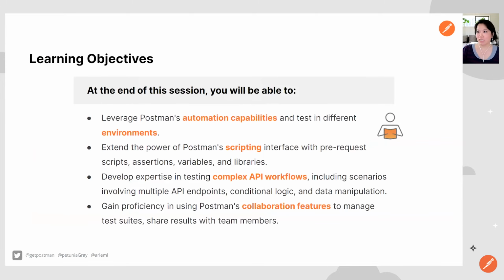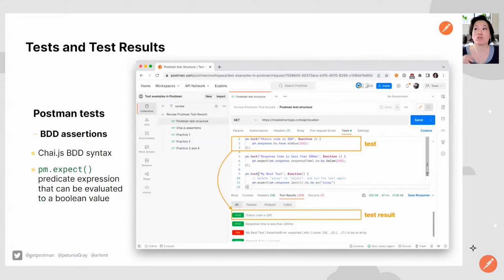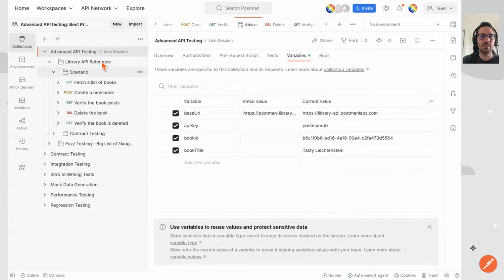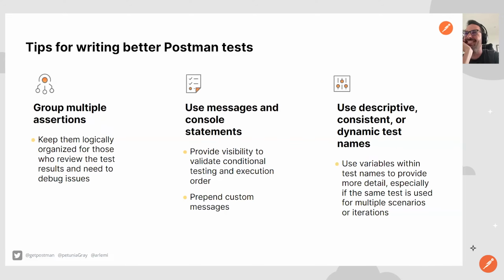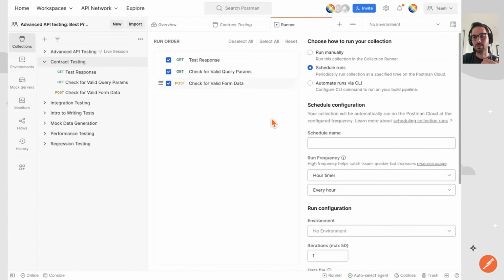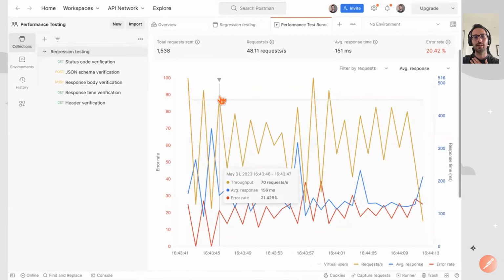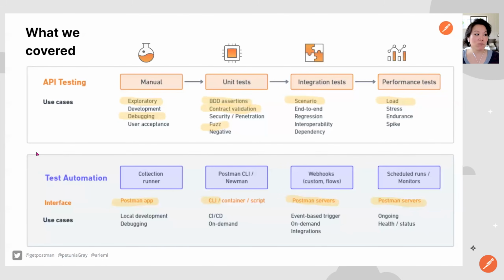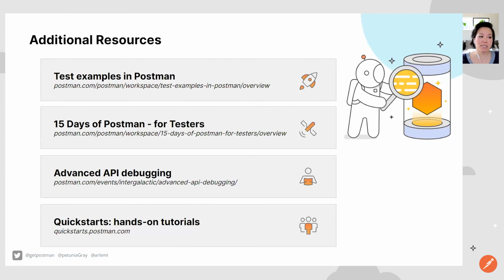Master API Testing: From Basics to Advanced Automation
Join us for an intermediate-level, one-hour Postman training tailored specifically for API testers, developers, and other stakeholders invested in the health of your APIs. If you already know how to write and run tests in Postman, this session takes it to the next level. Learn advanced testing workflows and recommended practices for testing in Postman.

📚 Chapters:
0:00 Overview of different types of testing in Postman
10:00 DEMO: Scenario testing and collection runner
17:45 DEMO: Contract testing
19:45 DEMO: Fuzz testing by looping through external data file
22:40 Tips and Tricks for writing better Postman tests
25:12 Overview of different methods for test automation in Postman
31:00 DEMO: Testing collection and workspace templates
32:38 DEMO: Run collection using Scheduled runs
34:30 DEMO: Run collection using Postman CLI
37:40 DEMO: Run collection using Run on CI/CD and build configuration file
38:50 DEMO: Performance testing (load testing)
43:30 DEMO: Deploy API workflow on Flows webhook
48:24 Recap of what was demonstrated
49:50 Consider testing throughout the API producer lifecycle
52:00 Self-assessment of testing skills in Postman
52:50 Recap of what we covered, and new releases coming soon
56:09 Additional resources for testing in Postman